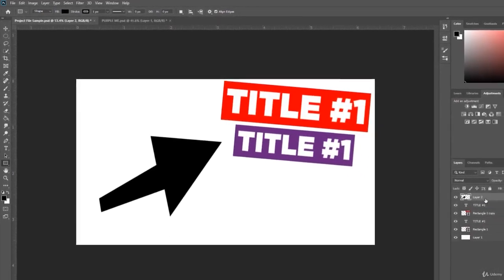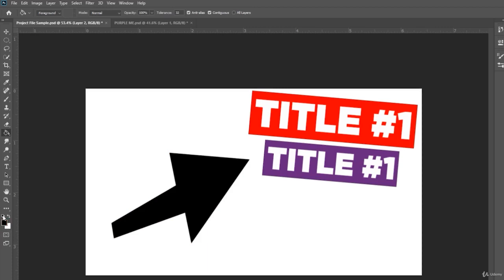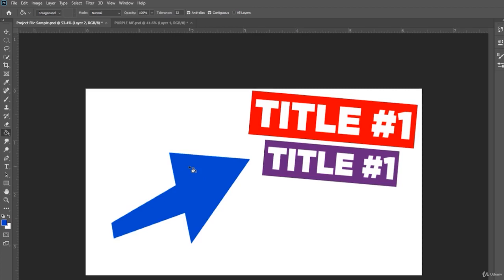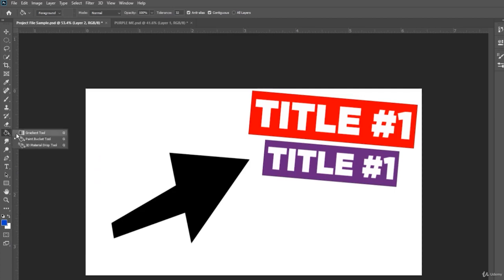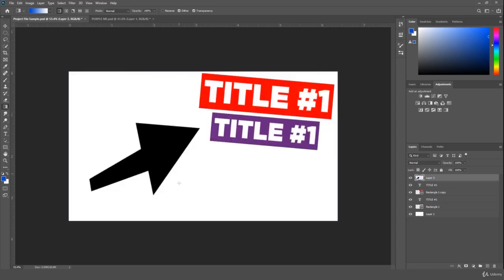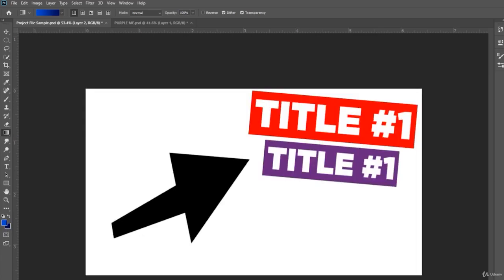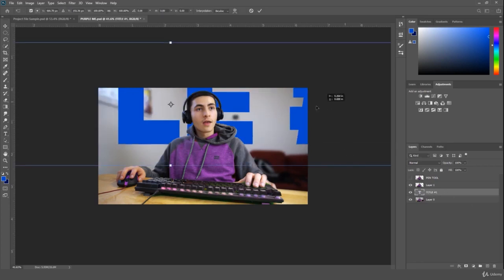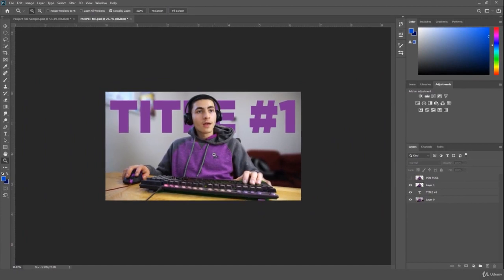The Complete Photoshop Cc Course 17